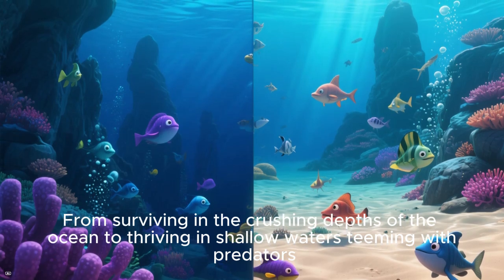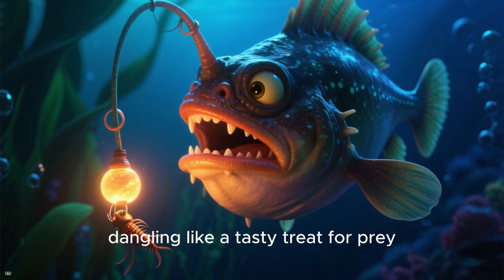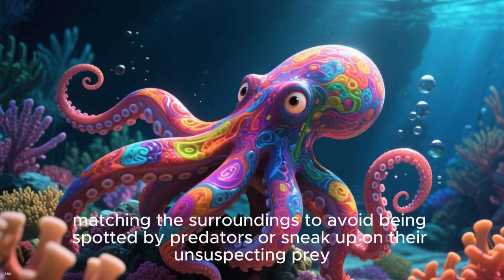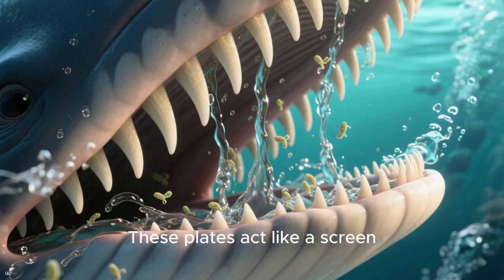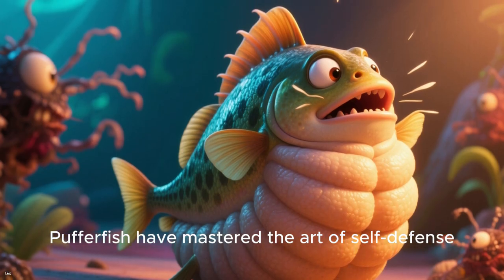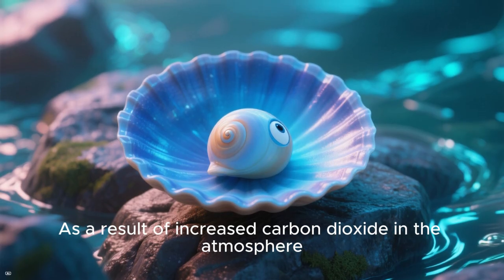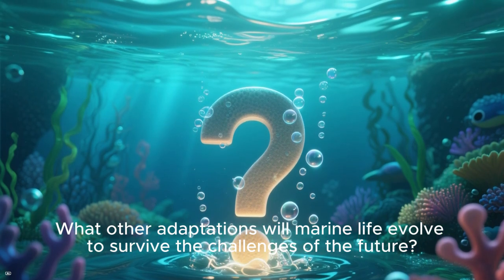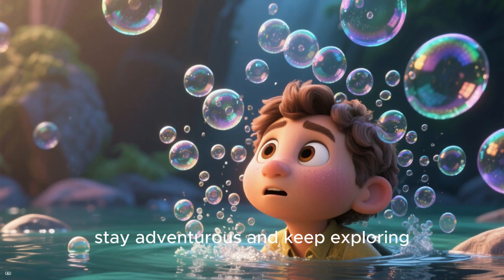Unseen Deep Sea Predators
🌊🔍 What if the ocean's smartest predators were also the ones you never see? In this eye-opening video from Kids.StepByStep, kids will discover the hidden masterminds of the deep sea, creatures that use intelligence, stealth, and advanced adaptations to outwit their prey.

From shape-shifting octopuses 🐙 to venom-wielding lionfish 🦁🐟, get ready to be amazed by animals that prove brains beat brawn in the underwater world.

✅ In this video, kids will learn:

Why octopuses are the ultimate problem-solvers and escape artists

How cuttlefish use color and light for hypnotic hunting

How stonefish hide in plain sight to strike without warning

What sonar and electroreception do for deep-sea predators

How cooperative hunting and tool use reveal incredible animal intelligence

Why intelligence matters more than size in the deep sea food chain

💡 Designed for kids ages 5–12, this 6-minute learning adventure is packed with fun facts, engaging animations, and real science, making it perfect for sparking curiosity about ocean life and intelligent behavior in animals.

🎯 Great for:

Homeschooling and classroom science

Ocean animal units and biology topics

Nature-loving kids and young marine explorers

👶 Featured Predators:

🐙 Octopus – Camouflage master and tool user

🦑 Cuttlefish – Light-controlling ambush hunter

🐟 Stonefish – Deadly still and perfectly hidden

🐋 Toothed whales – Using sonar to hunt in the dark

🦁 Lionfish – Strategic venom hunters with a plan

🌍 Our oceans are filled with brilliant animals that we are only beginning to understand. Let’s discover them together—and learn why marine conservation is more important than ever.

💬 Let us know: Which ocean predator surprised you the most?